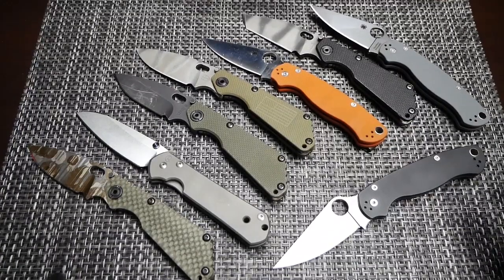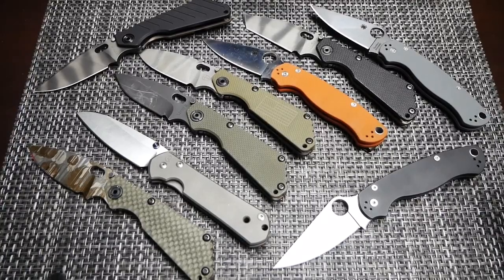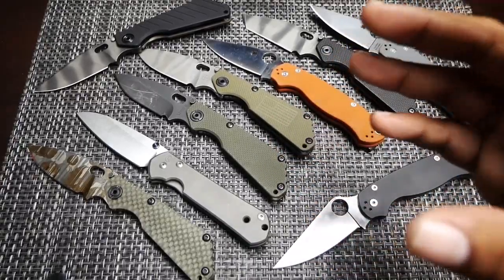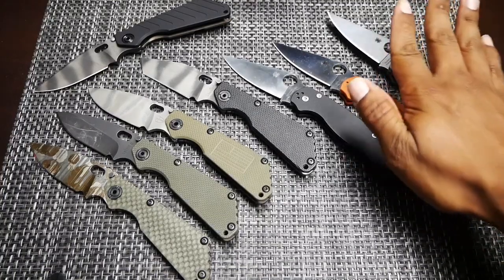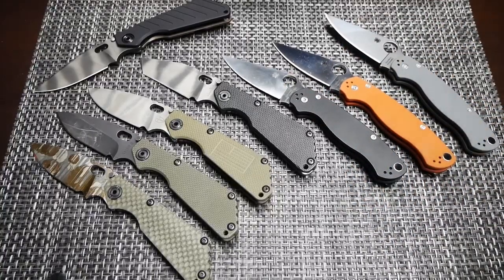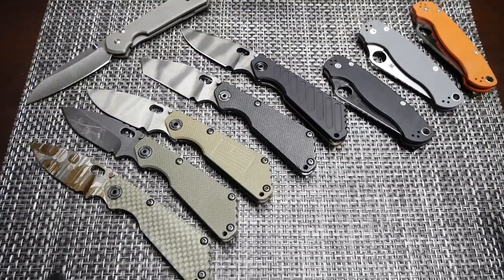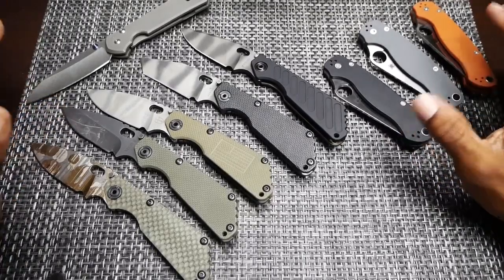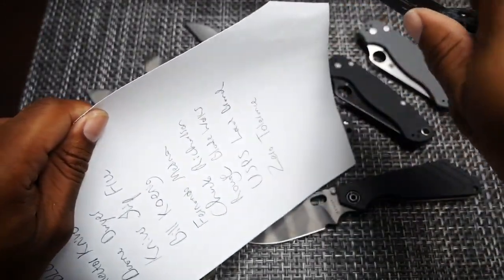The Knives You Just Keep Buying